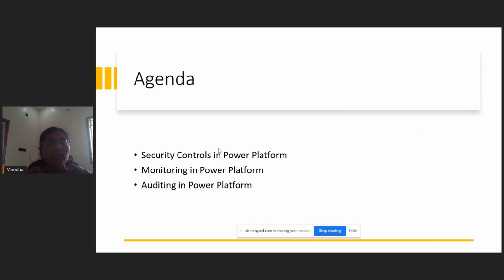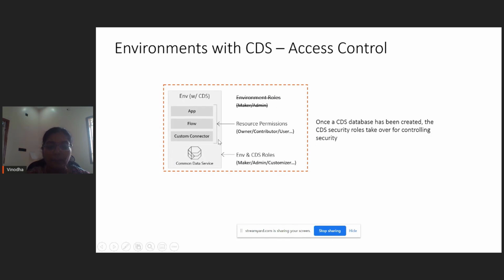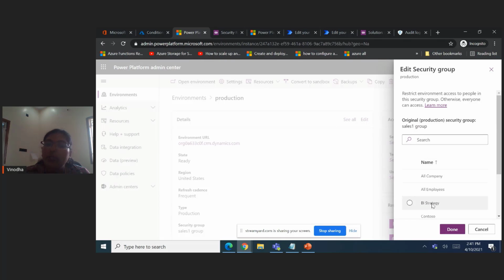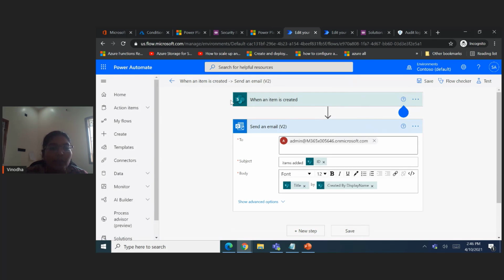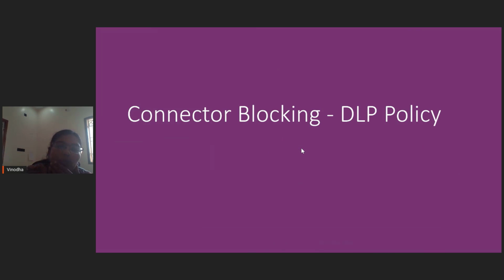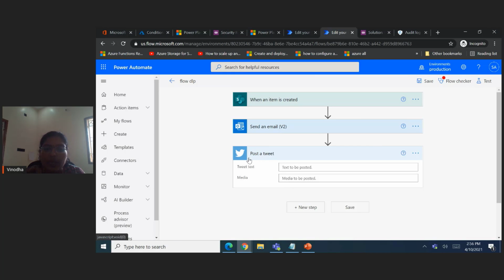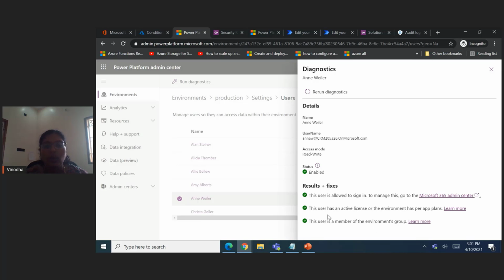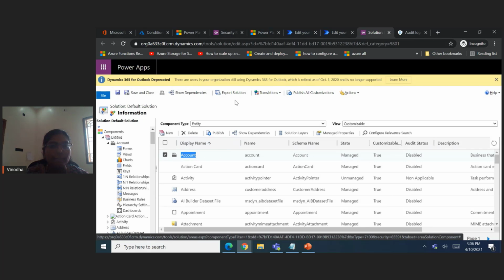Top 10 tips to secure Power Platform Environments | Vinodha Muthu Valli | M365Saturday | XMonkeys360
We will explore the top #10 security tips to secure your Power Platform environment